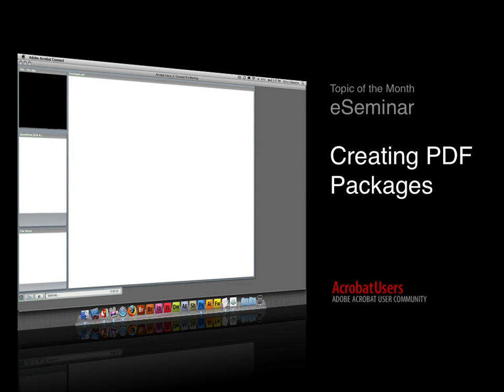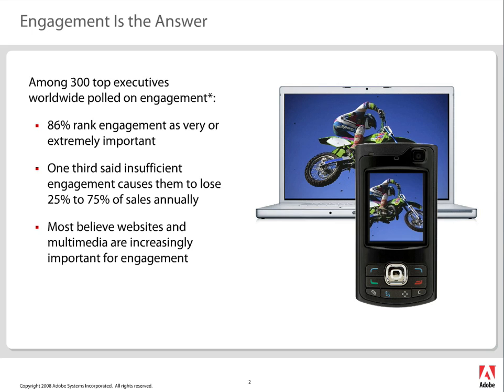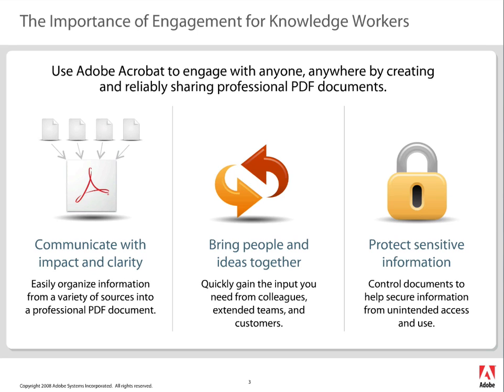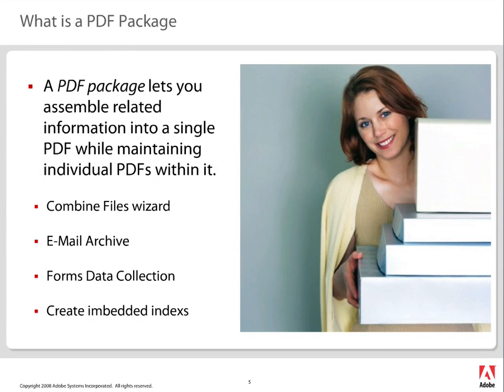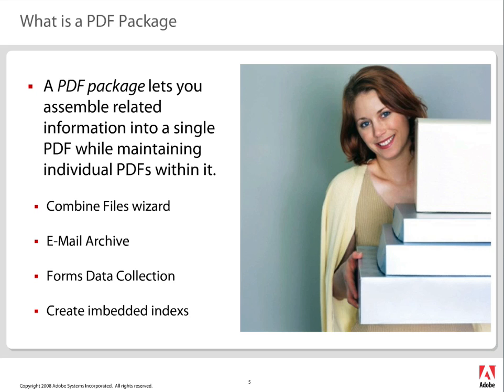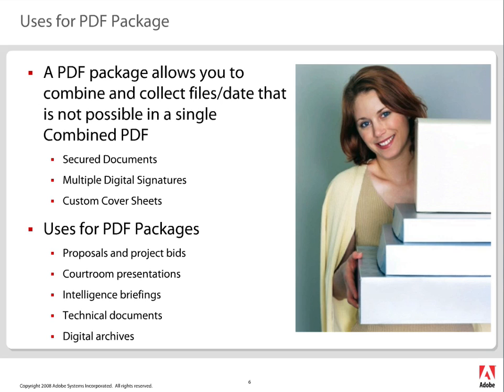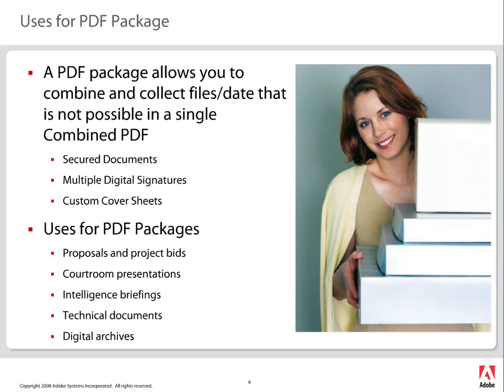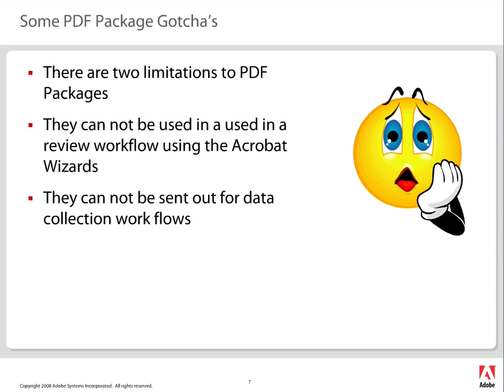AUC eSeminar: Creating PDF Packages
Combine multiple files into a single PDF package.